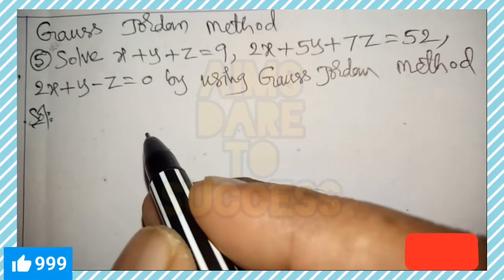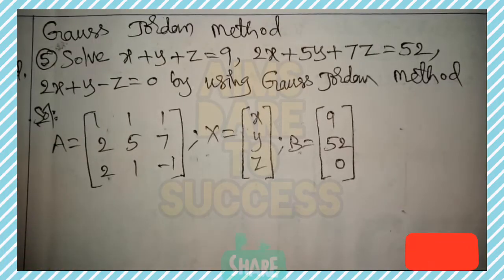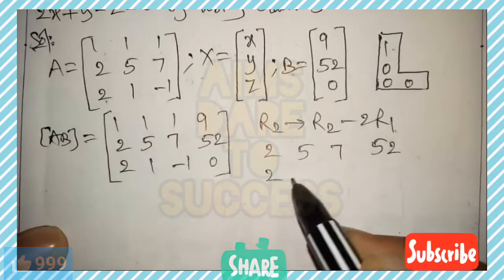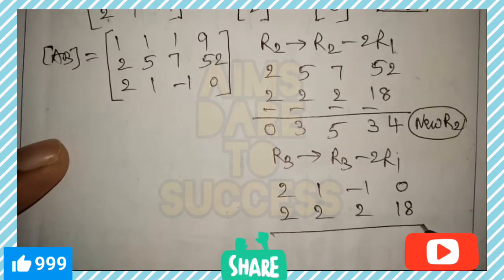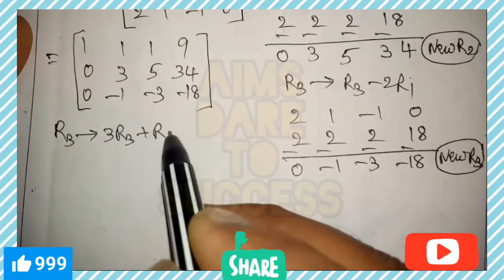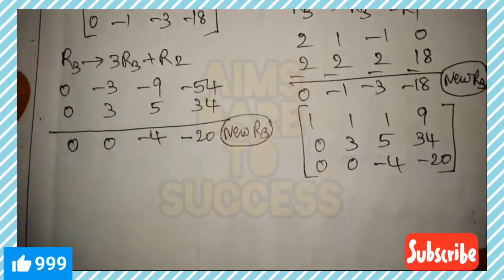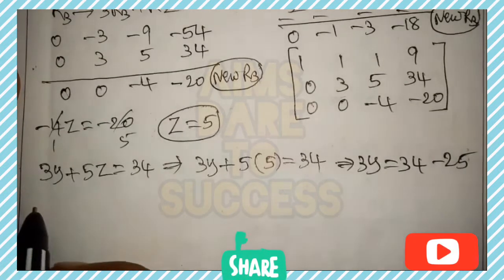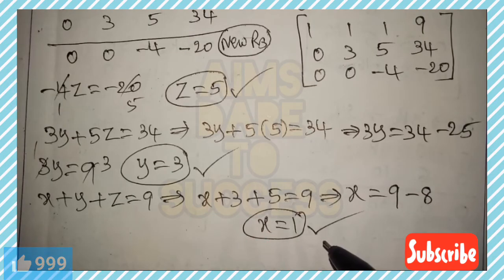Solve x + y + z = 9, 2x + 5y + 7z = 52, 2x + y - z = 0 by using Gauss Jordan Method